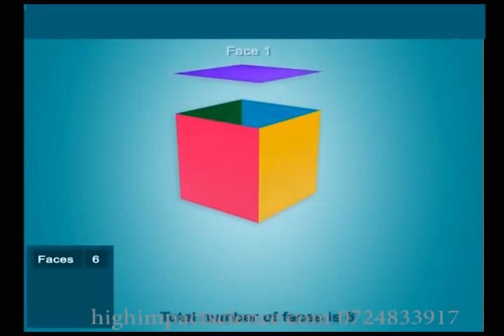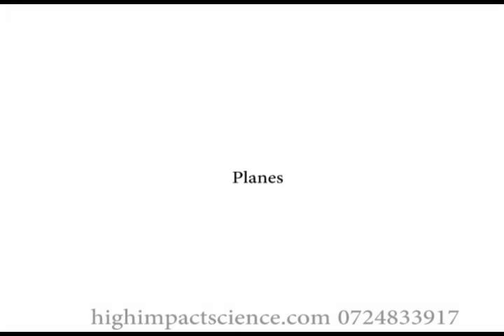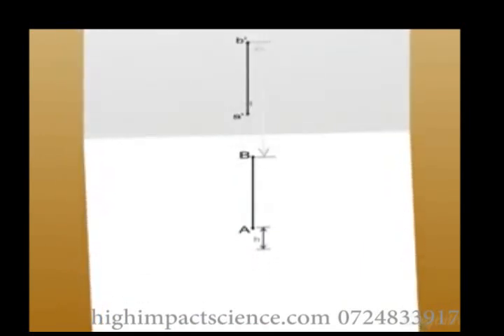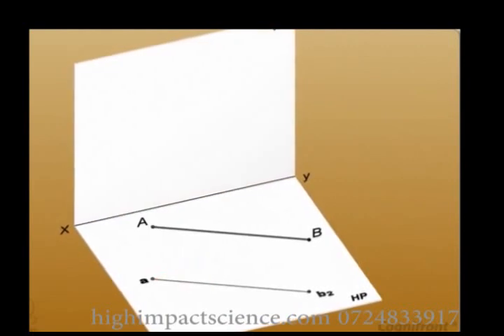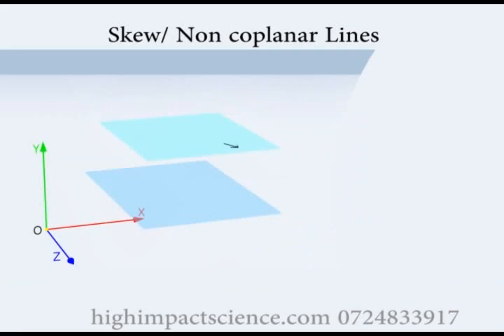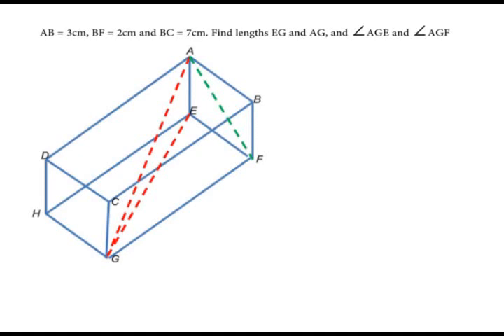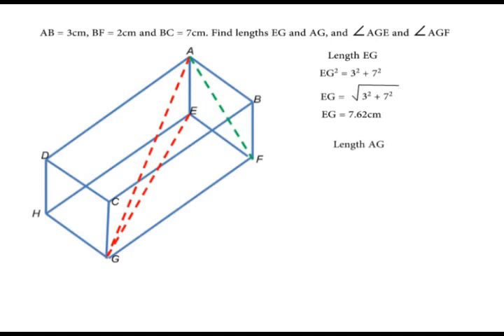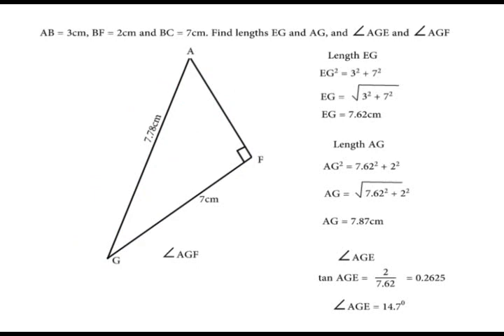05 THREE DIMENSIONAL GEOMETRY